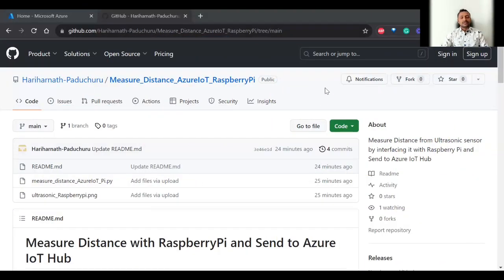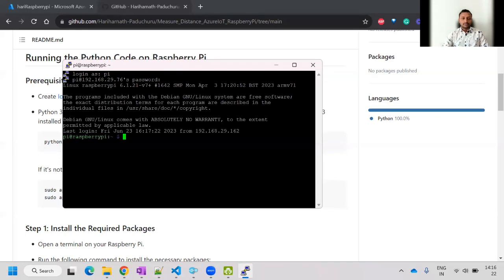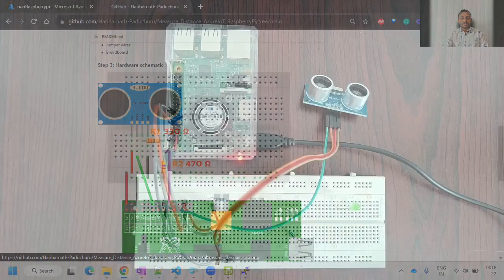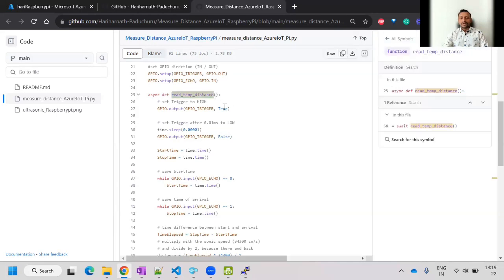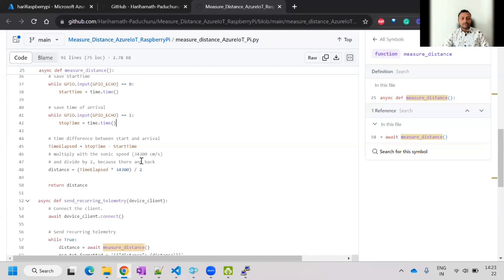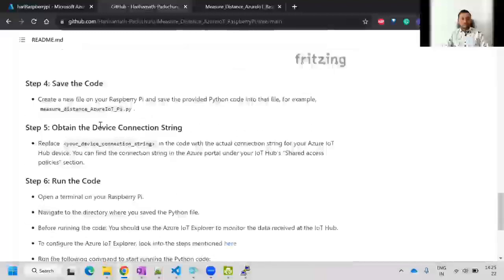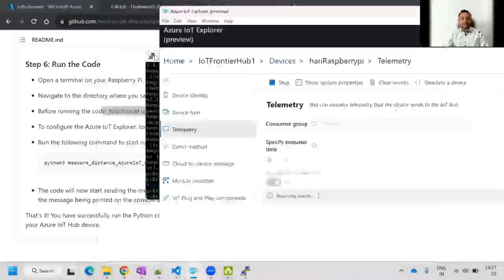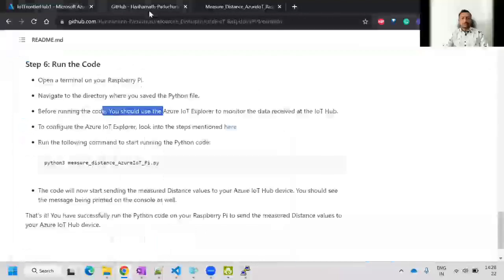Azure IoT Project | Connect Raspberry Pi and Ultrasonic Sensor with Azure IoT Hub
In this video, we discuss the step-by-step tutorial on How to interface Ultrasonic (HC-SR04) sensor with Raspberry Pi and send the data to Azure IoT Hub.

IoT student Project

This can be used as IoT projects for final year students